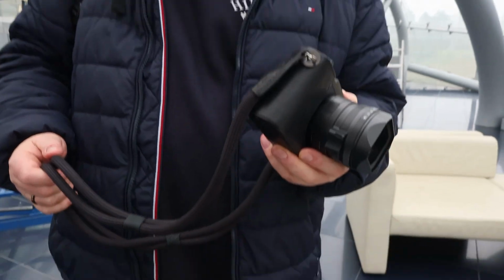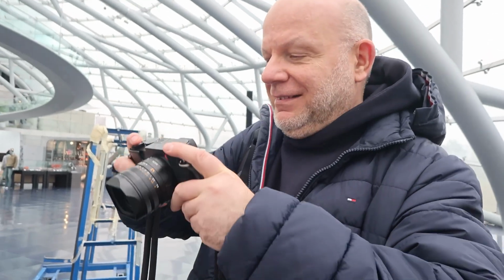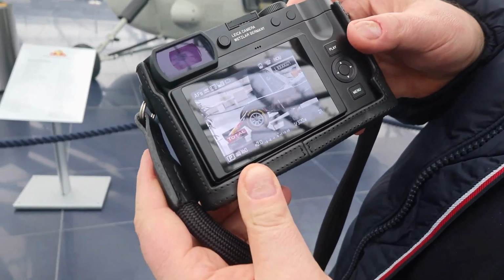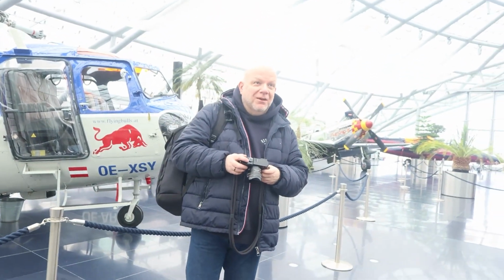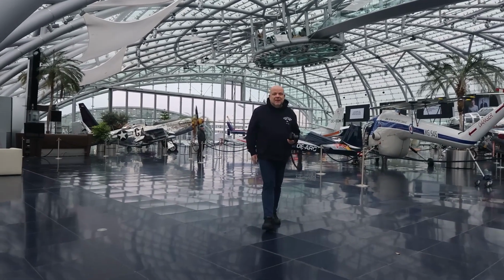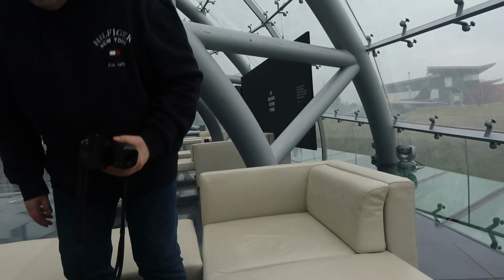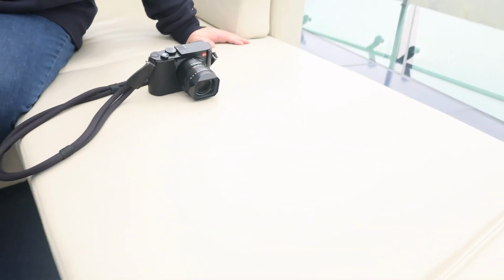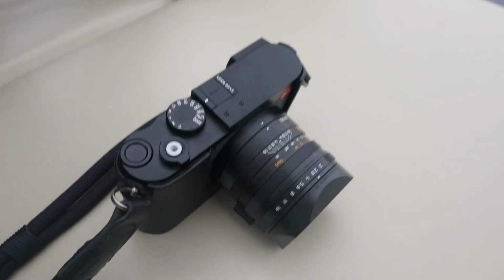Leica Q3 43: "Gives You Wings"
Filmed by @yascohpho

Filming Equipment:
Canon V10